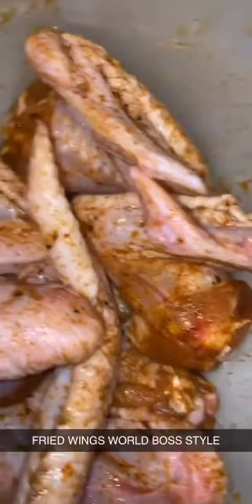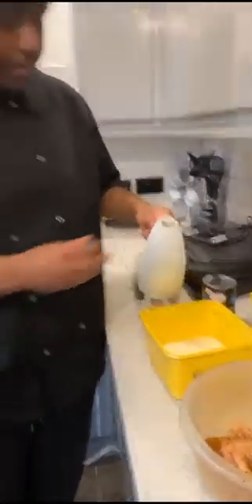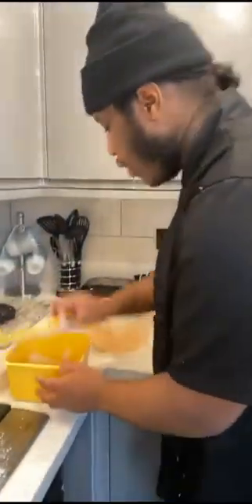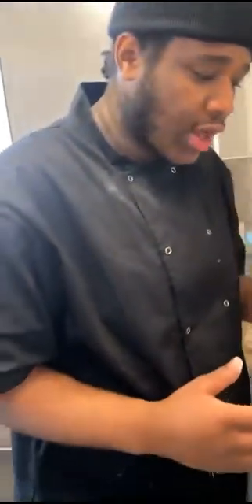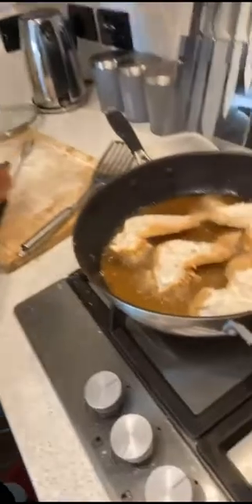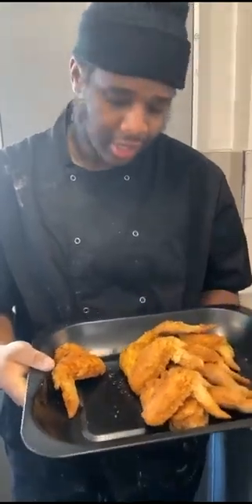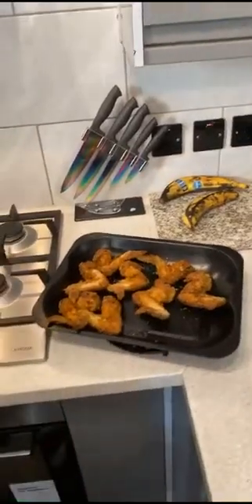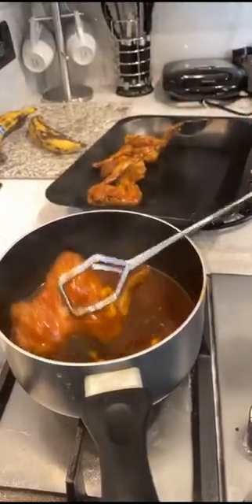WORLD BOSS COOKING PROPER FRIED CHICKEN WINGS WITH A HOME MADE BBQ SAUCE!!!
WORLD BOSS IS BACK IN THE KITCHEN MAKING SOME CRAZY FLAVOURS REAL YARD MAN WAY!!! “IM THE BADDEST CHEF SO I DONT WANT NO ONE TO TRY SIZE UP, NO CAP”.